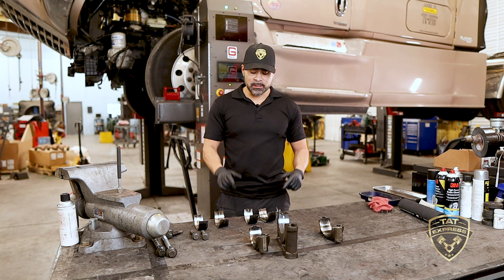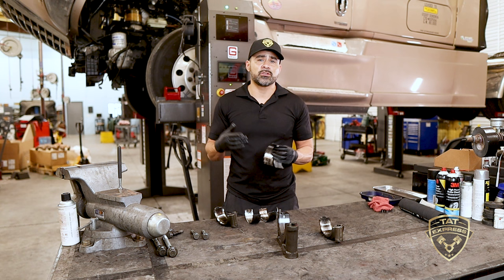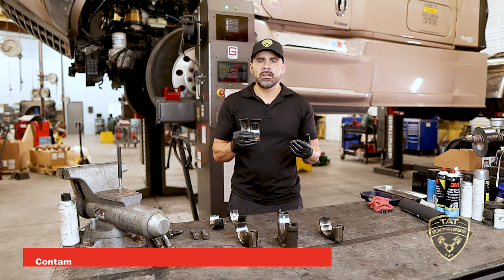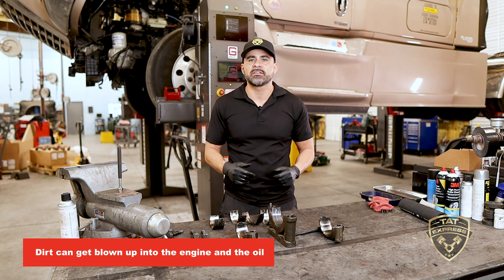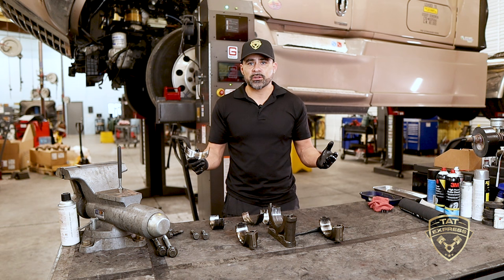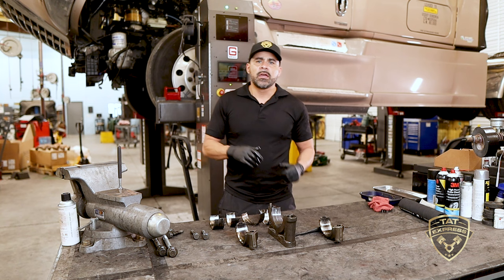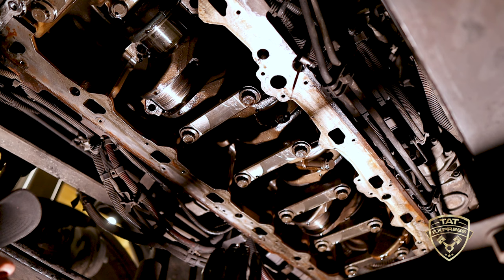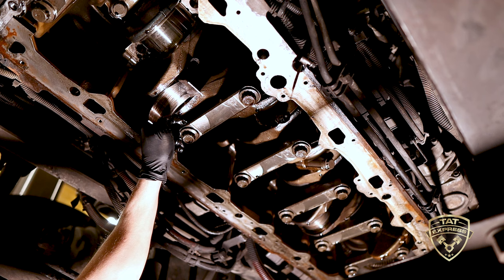What causes an engine to lock up/What is a Spun Bearing/ DD15 engine failure/DD15 oil pickup o-rings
4140 Langdon Rd.

What causes an engine to lock up,What is a Spun Bearing,DD15 engine failure,DD15 oil pickup o-rings,dd15 low oil pressure,low oil pressure,dd15 low oil pressure fault code,spun rod bearing,low oil pressure warning light,dd15 low oil pressure at idle,dd15 low oil pressure when hot,spun bearing explained,low oil pressure warning light comes on and off,low oil pressure at idle,detroit diesel,freightliner cascadia,diesel mechanic,spun bearing crankshaft repair

Now Hiring!

CURRENT POSITIONS

DPF maintenance is a very important part of keeping semi-trucks running and operating as they should. In this video, I go over what is DPF maintenance and why it's important.

4140 Langdon Rd.